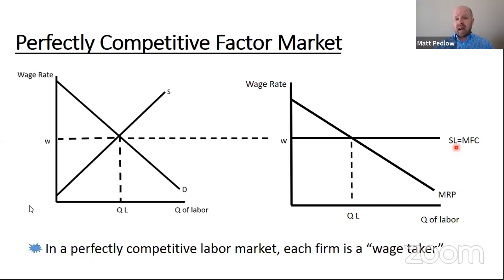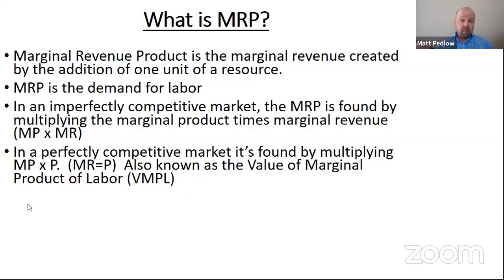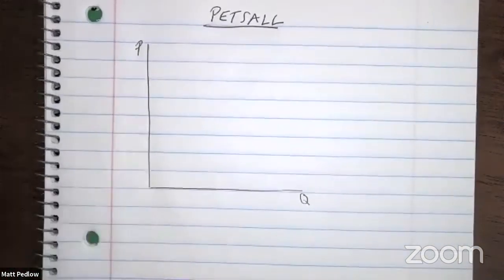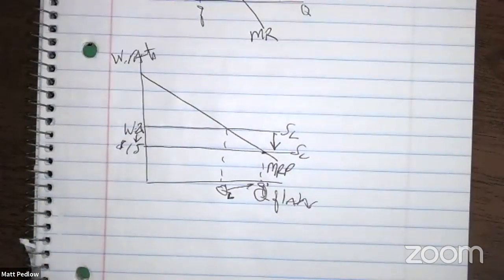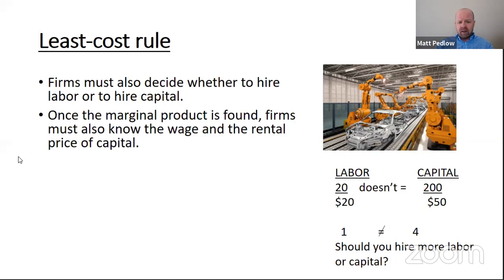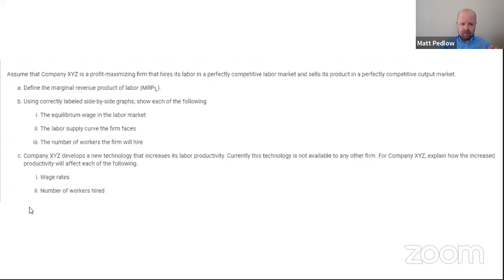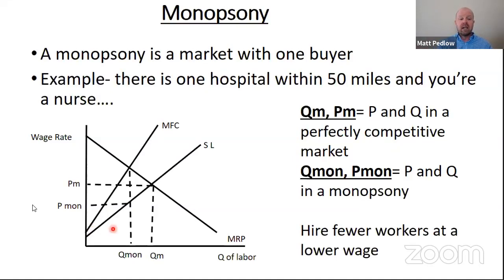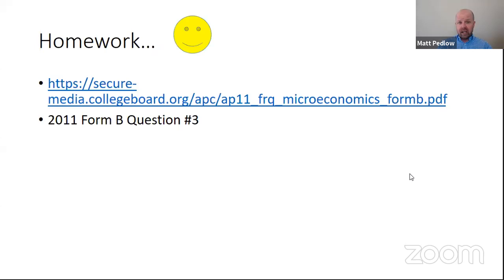AP Microeconomics: 5.3-5.4 Profit Maximizing Behavior and Monopsonistic Markets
This AP Microeconomics lesson covers unit 5.3-5.4

Unit 5.3 Profit-Maximizing Behavior in Perfectly Competitive Factor Markets;
Unit 5.4 Monopsonistic Markets